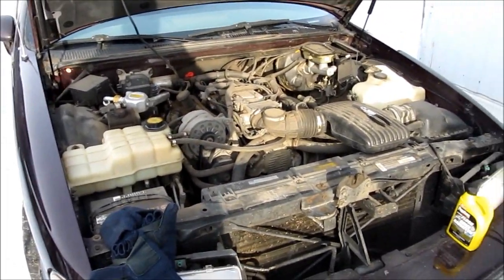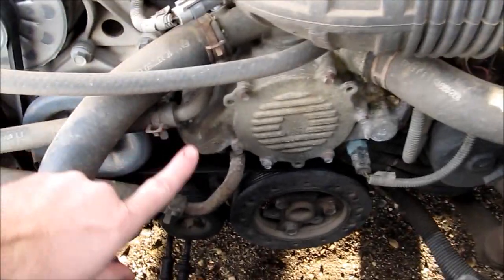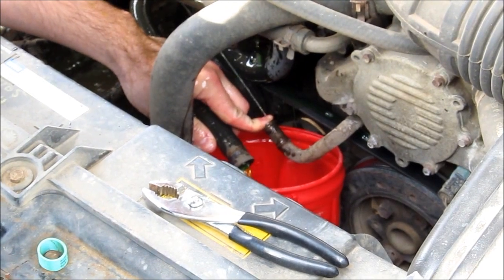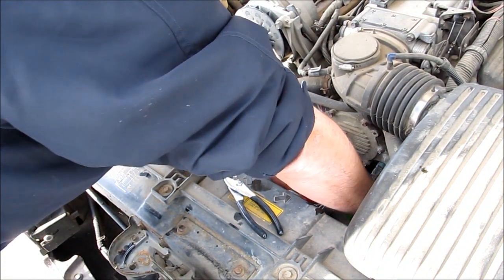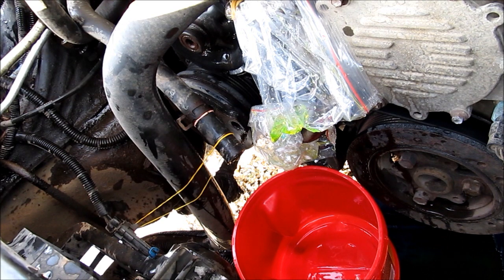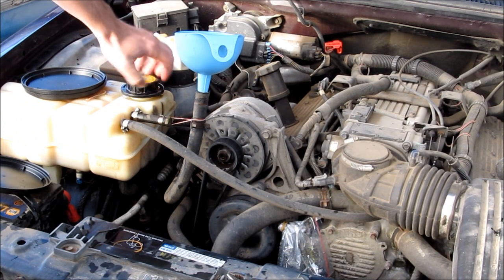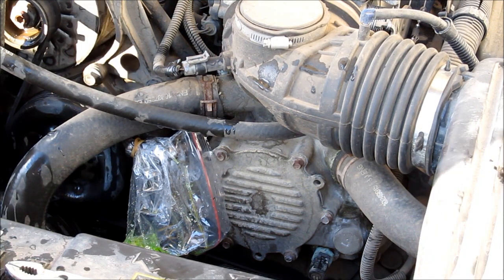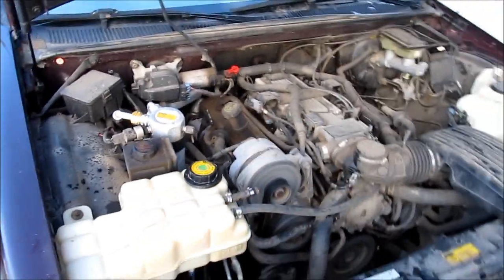Heater Core Flushing - 1994 Chevy Caprice LT1/L99 DIY Wagon 350 V8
Here is a video of me flushing out my heater core...here are the symptoms to make me do this:

Heater had very little heat, even when the car was up to temperature, verified by the dash gauge and laptop reader.  Temperature into the heater core was super hot, but water returning from the core was only kinda hot...aka not much flow so most of the heat was being removed from the water.

Repair:
To take the heater core system and wash it out with clear water, insert a "cleaning" product to dissolve any gunk that didn't get rinsed out, and then rinse that out.  Return it to service.  If the buildup in the core isn't too bad, this should boost flow through the heater core.

Result?  It worked.  A few bigger pieces of stuff came out during the initial rinse and some rusty colored water came out after the cleaning solution.  The heat out of the heater core at idle is very hot, so flow has appeared to have been restored.